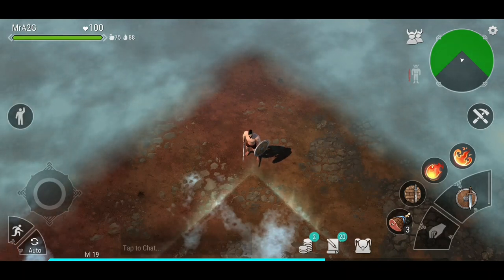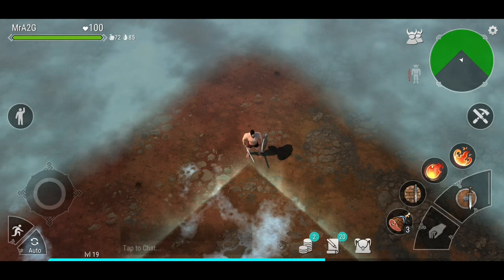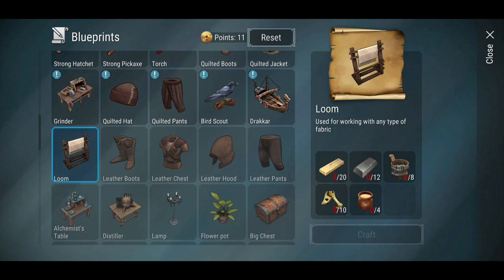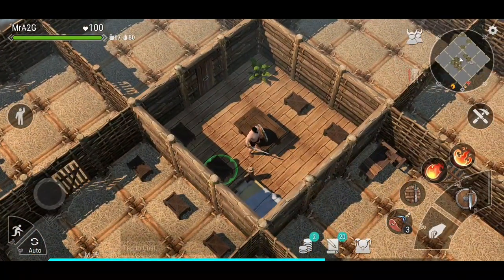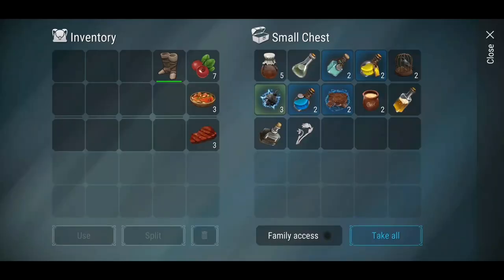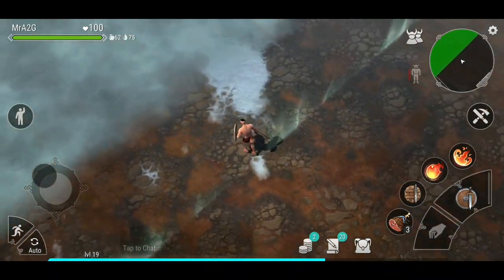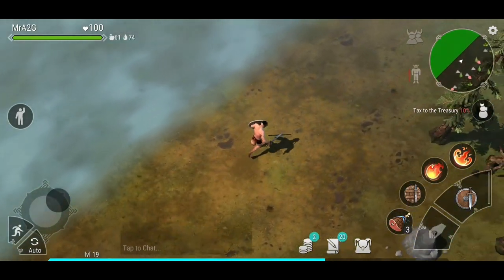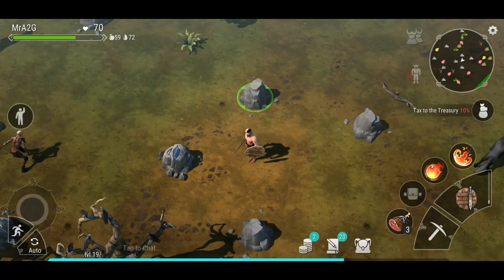Solo Player? Tips On Surviving! - Frostborn (Ep 02)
Plunge into a true RPG co-op game full of dynamic and spectacular adventures.

Plunge into a true RPG game full of dynamic and spectacular adventures. Become a great viking and write your name in the history of ancient Scandinavia in the world of Frostborn!

Frostborn is a new cooperative RPG where everyone will find a lot of ways to entertain themselves, for example, invite three more friends to play in cooperative mode or unite with other players  into a clan to jointly build a base, attack enemies and so much more!

At the base, you will be able to store resources and properties, and also play defense from attacks of foe clans and enemies. For that you will need strong thick walls, various traps and a little bit of tricks. Don’t let strangers invade into your territory!.. Or break into bases of others and carry out a massacre!

Especially since there is a wide range of weapons and artifacts in Frostborn, each of which serves for a set mission with varying levels of hard hit. Even if you tend to change weapons like socks throughout the game, it will take a while to decide which ax or club is more fun to pile up corpses!

Game features:
* Realistic graphics
* Co-op mode up to 4 players
* PvP and PvE modes
* Create or join a clan
* Build a collective base
* Vast in-game world
* Plenty of locations and dungeons
* Wide range of weapons
* Rich craft system
* Craft in-game transport
* Spectacular world in the setting of ancient Scandinavia
* Atmospheric sound design

Frostborn stands out not with just outstanding graphics, but also extremely picturesque world - Ingard, an emerald land, strewn with lakes and dwelled by various animals. Yet breathtaking landscapes of Ingard are far from welcoming -- these lands are now flooded with hordes of the living dead!

Once these creatures got to the world of the living through the gate opened by Hel, the goddess of death. She took revenge on Odin, the ruler of Frostborn, for sending her to the underworld -- Helheim. Unable to leave the world of the living and pass over into Helheim, the undead get to Ingard through the rifts between the world of gods and the world of humans.

The few survived vikings summoned up all their strength and courage to exile evil from Ingard and return Thor and Odin’s grace -  this is where your epic quest in Frostborn begins! The battle will be hard, worthy of true norse warriors!

Note that in Frostborn you can choose the game pace that fits you best: leisurely fit out your base crafting items, placing plants, fireplaces and sofas, or jump on a carriage (in-game transport) and go to the external world to plunge into hunting of wild animals, killing the undead and fighting with other players.

Open all in-game locations that include: dangerous underground sanctums of Thor and Odin, Cursed Forests, Sacred Trees and Winter’s Gate -- the only pass to the northern lands where frost giants are believed to live. But be careful - apart from obvious dangers hidden in the lands of Ingard, you can also face other daredevil players...

Frostborn is a beautiful, serious, relatively complex and modern game with great mechanics and an interesting storyline. Unravel all the mysteries, defeat Hel and save Ingard! BECOME A WARRIOR WORTHY OF ODIN’S HALL!